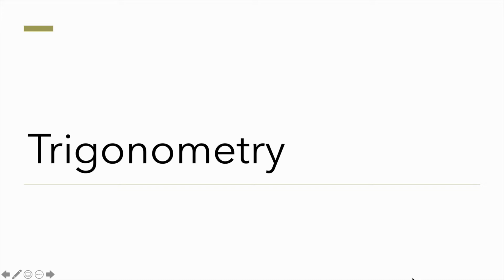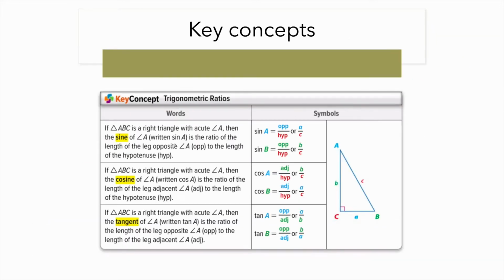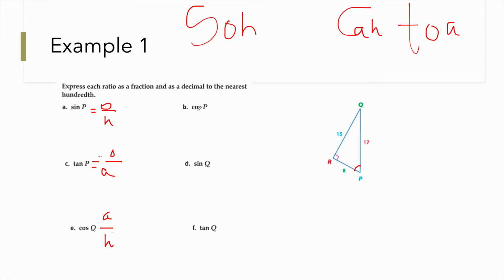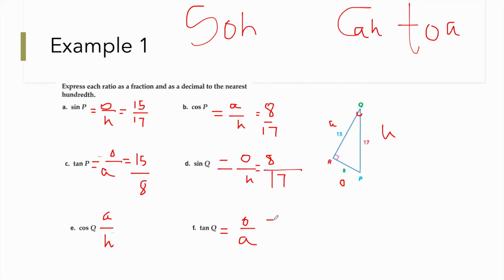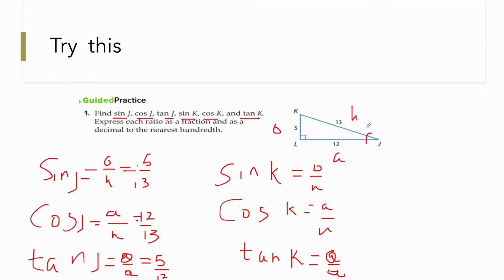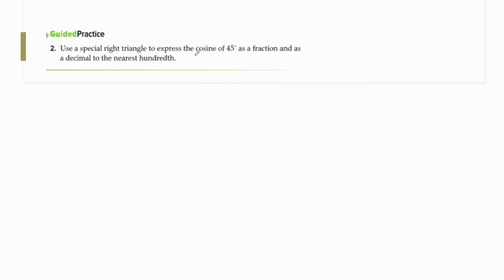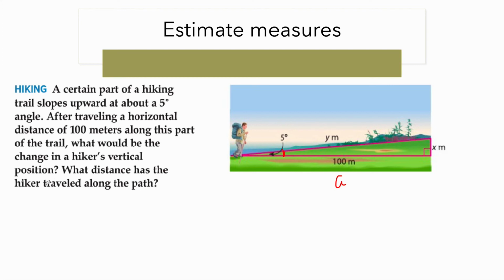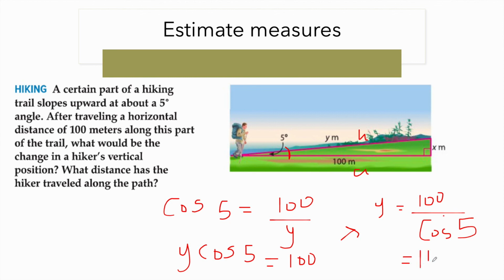Trigonometry Right triangle Ratios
This video cover the trigonometry of right triangle, we use the rule of SOHCAHTOA To solve the problem. This video makes it easy for you to understand mathematics and trig ratios.